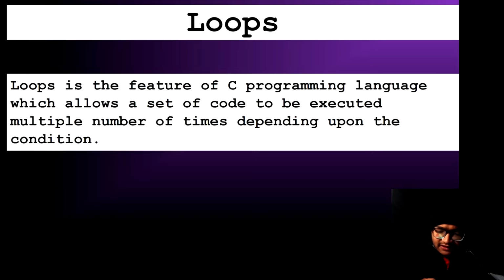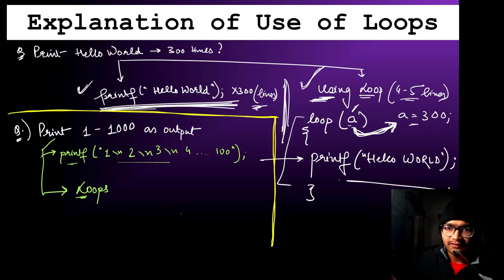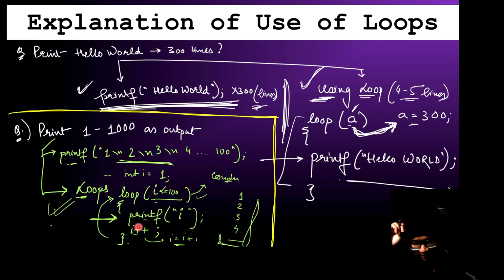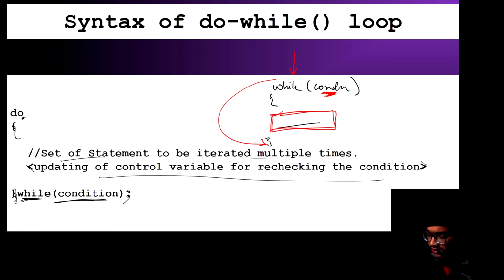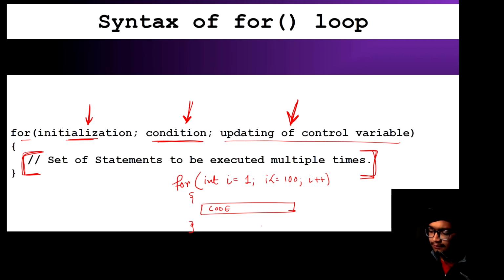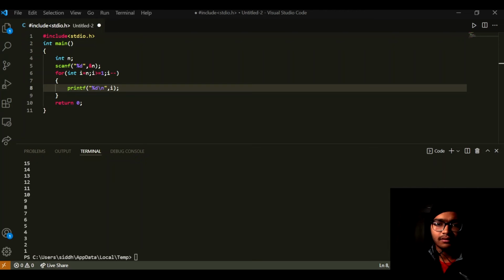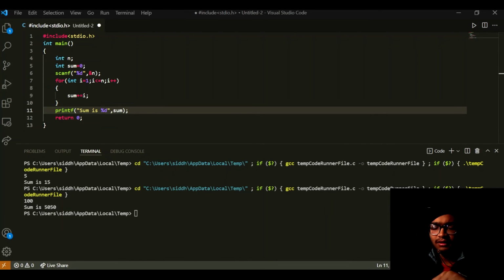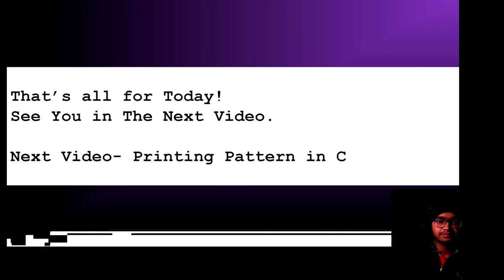Looping in C | for-loop | while-loop | do-while loop | Programming in C | Lect-7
Topics Covered:

What is Looping?
Importance of Looping
Types of Looping
while-loop syntax
do-while loop syntax
for-loop syntax
Simple Basic Solving of Problems applying Loops